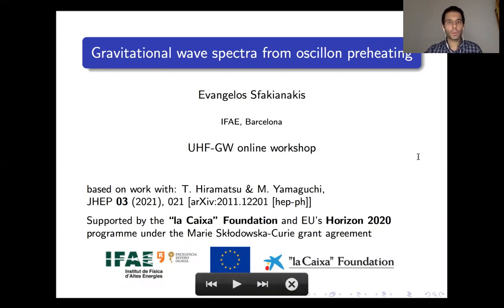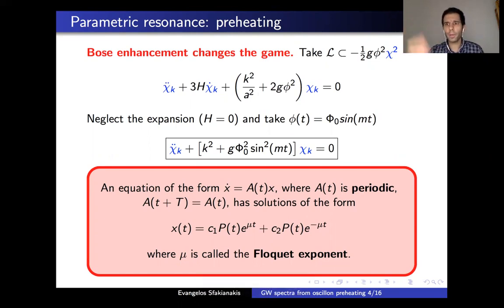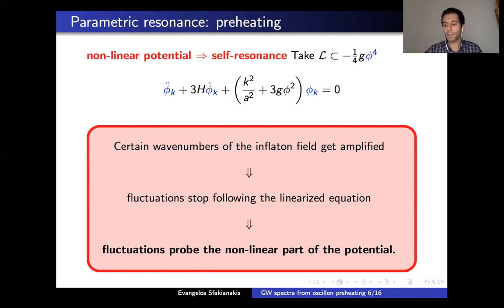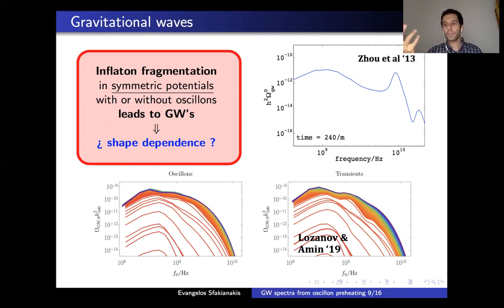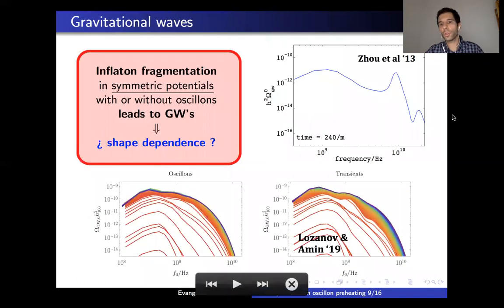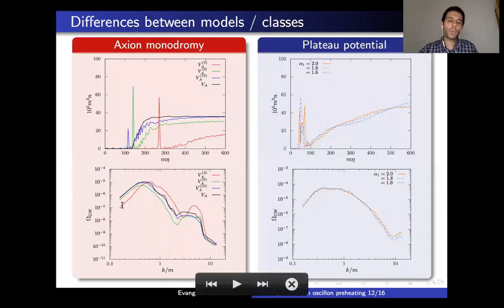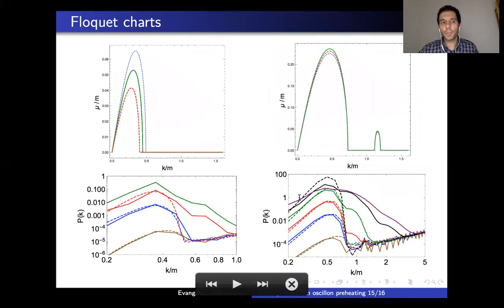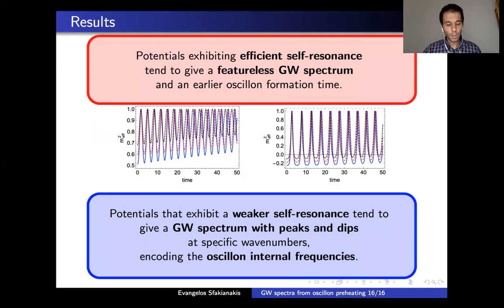Ultra-High-Frequency Gravitational Waves from Oscillons - Evangelos Sfakianakis